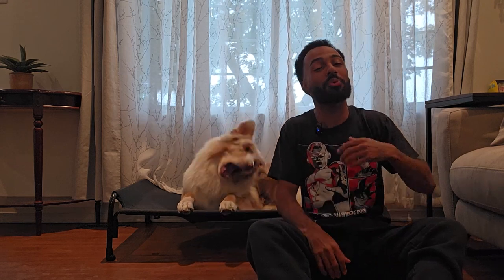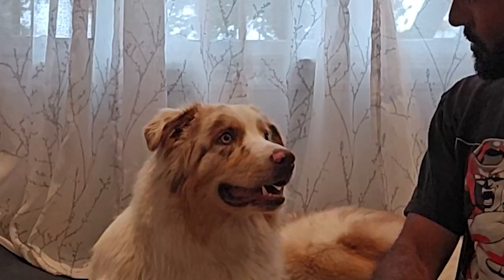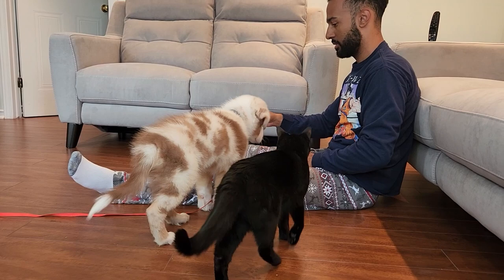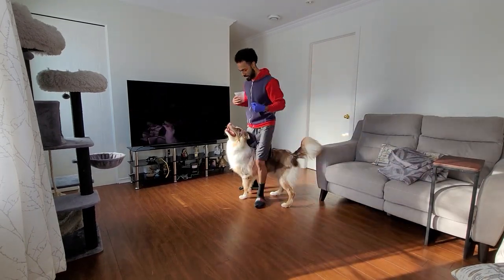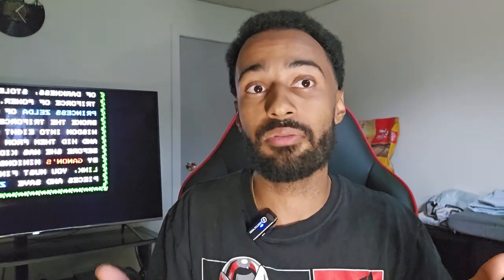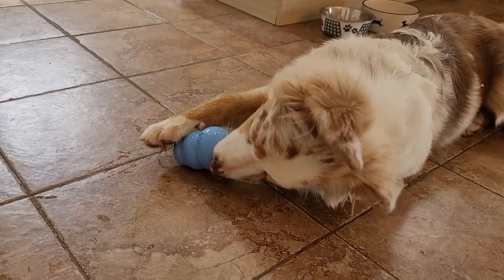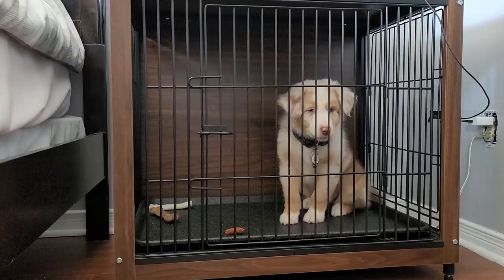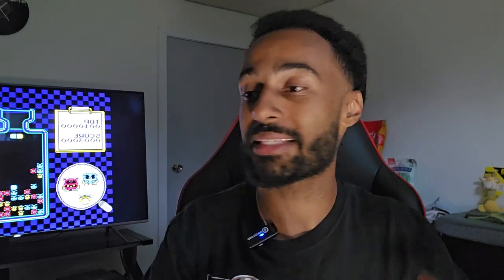Australian Shepherd Puppy Essentials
Hello all!

Welcome to our new puppy vlog series where I will be giving you tips and trick on raising and Australian Shepherd from puppyhood to adulthood.

Medium Kongs Pack of 2
Large Kong Frisbee
Lick Matt
Chuck it balls - Pack of 2
Dog Puzzle Expert Level
Dog Puzzle Intermediate
36 inch Dog Crate
42 inch Dog Crate
Badges For Harness
Molds For Raw Food
Slow Feeder
Elevated Breathable Place
Elevated Breathable Place With Head Rest